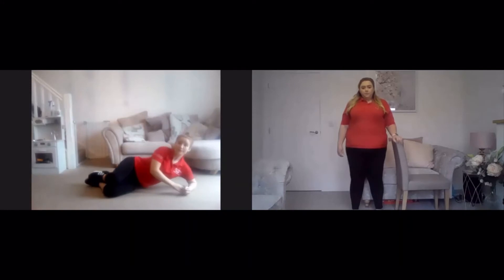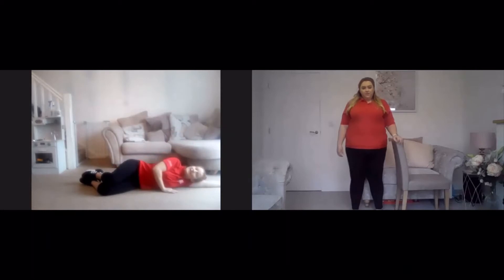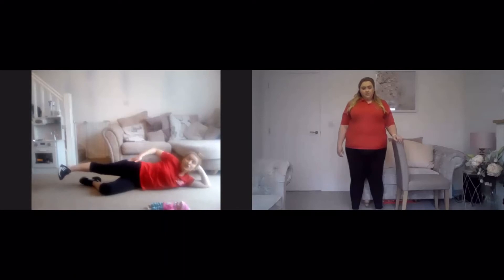Strength and Flexibility - Exercises for Strong Legs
Suitable for pregnancy and post natal after 6-8 week check, 12 weeks for c-section.

Or you can give us a call at 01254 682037